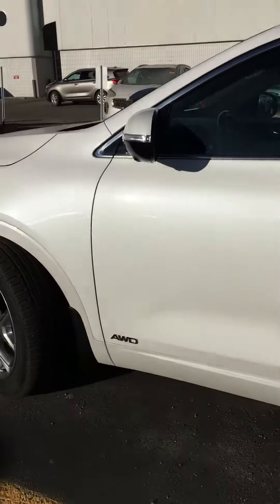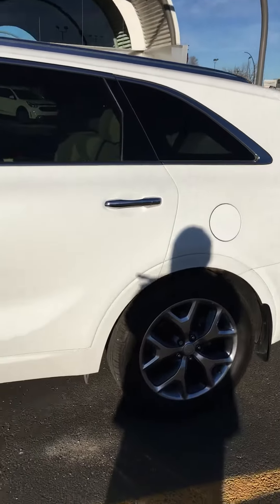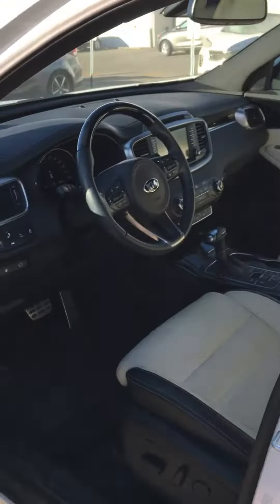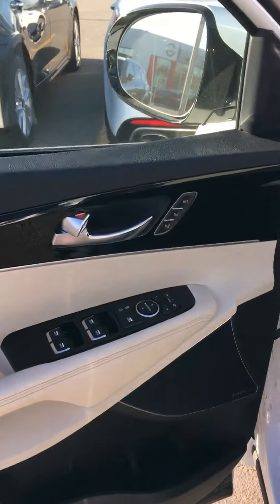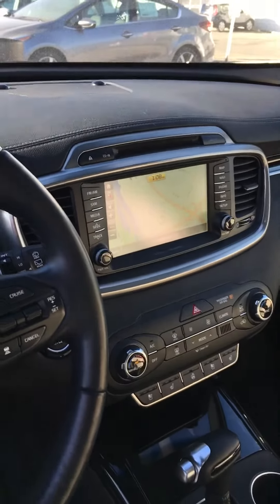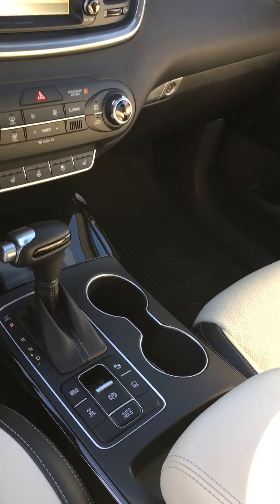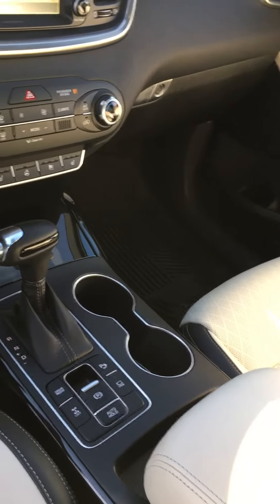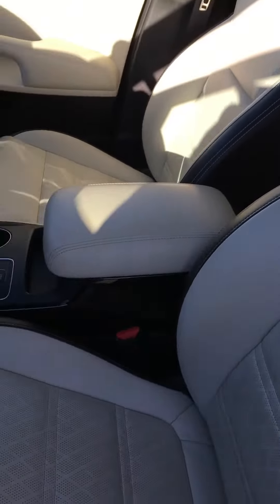Check out this awesome 2016 Kia Sorento SX+ V6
This amazing car comes fully loaded with 2 sets of tires and 2 keys! Super low mileage at only 22,000kms. Plus what makes this car unique is the stunning white Premium Nappa leather interior! This is a unit that must be seen! Don’t wait, call Cindy today! This beautiful AWD SUV will not last!